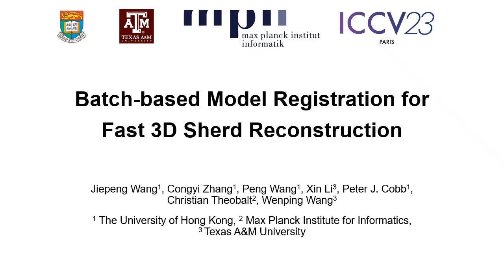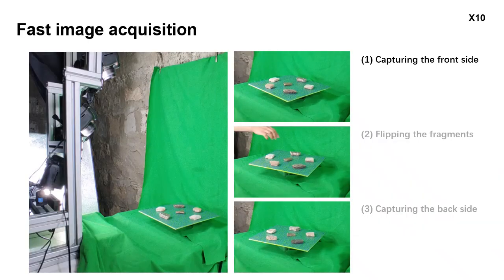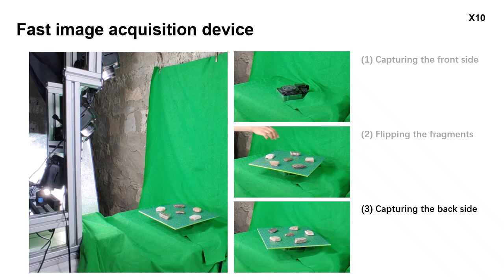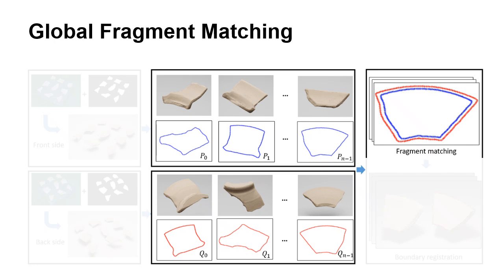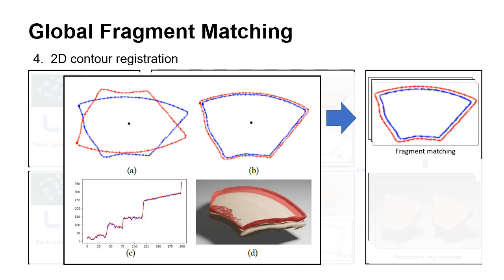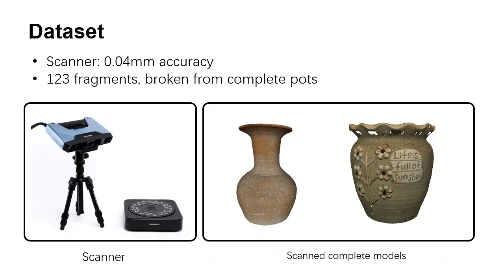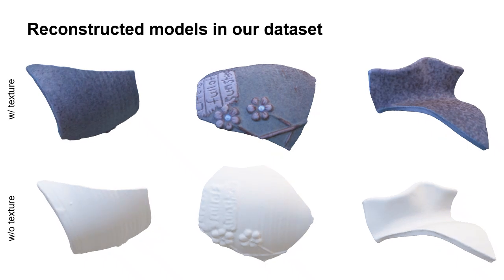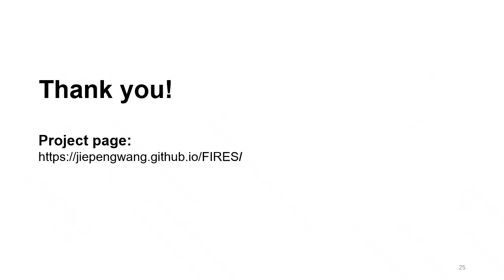Batch-based Model Registration for Fast 3D Sherd Reconstruction